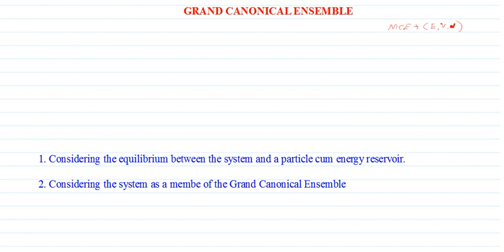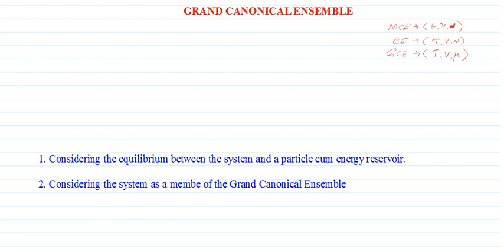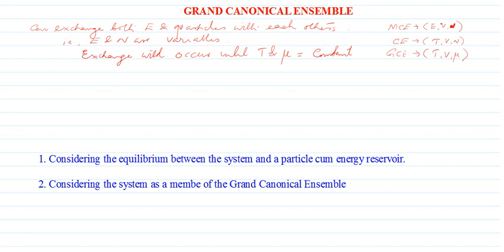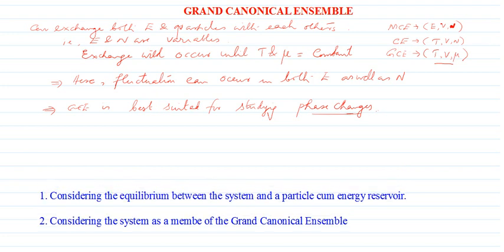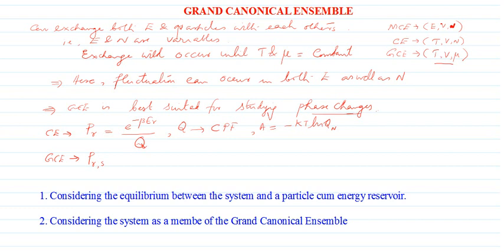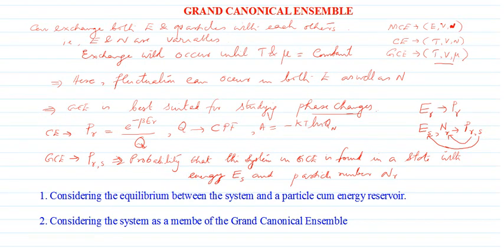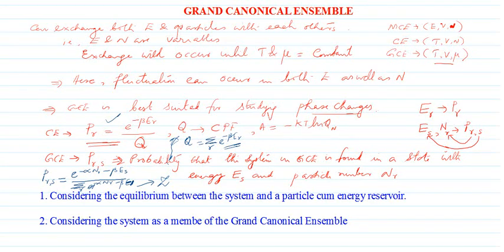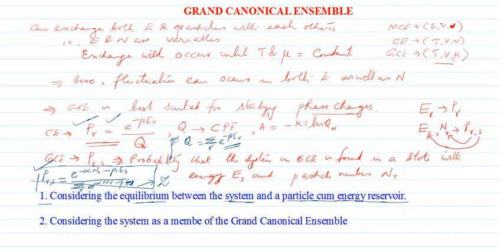Grand Canonical Ensemble-Introduction